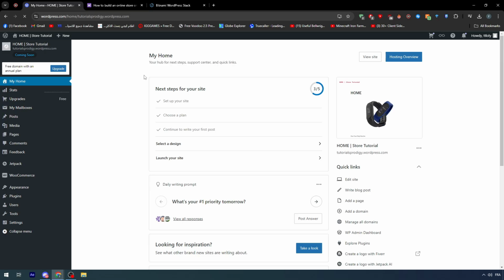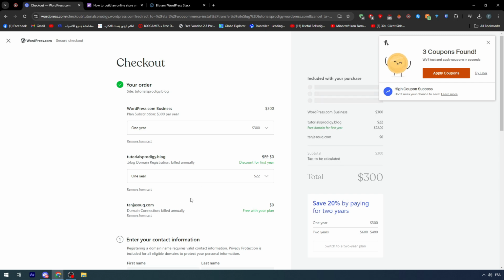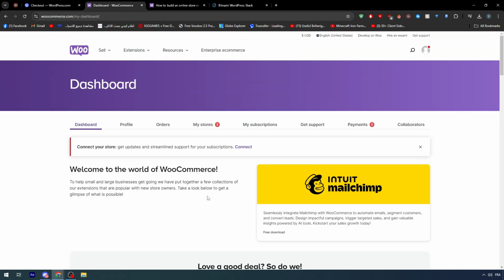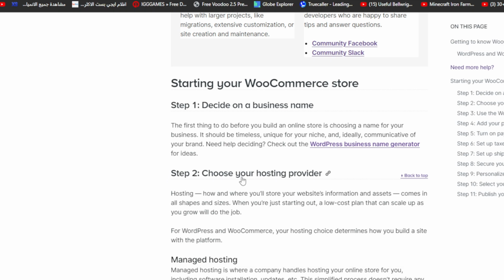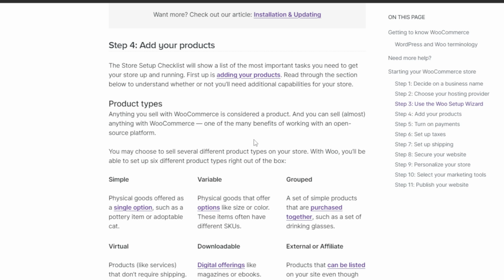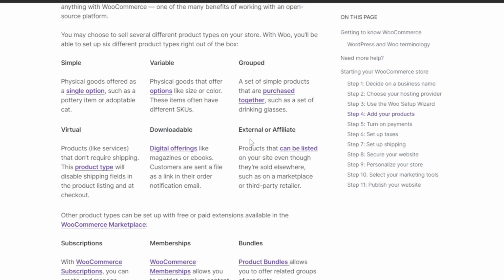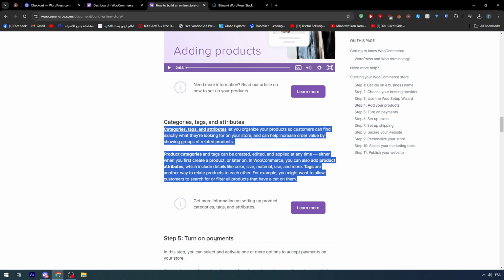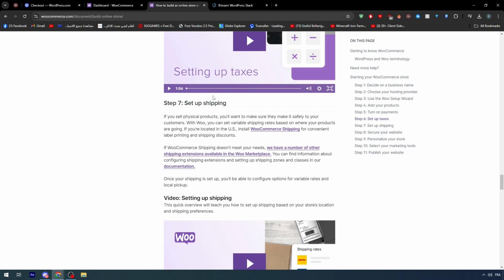How To Build an Ecommerce Store with WooCommerce 2025! (Full Tutorial)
Today we talk about build an ecommerce store with woocommerce,woocommerce tutorial,ecommerce website,create ecommerce website,free ecommerce website